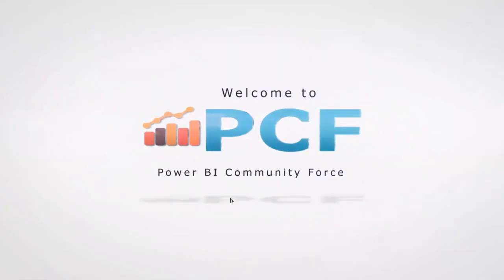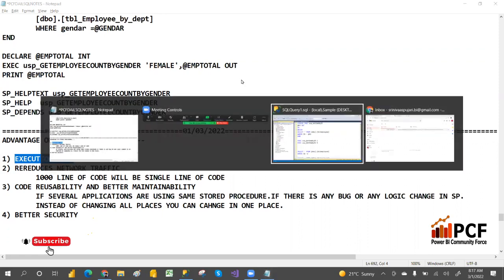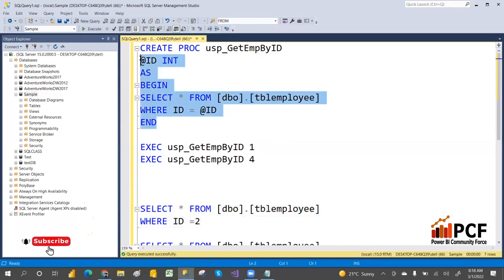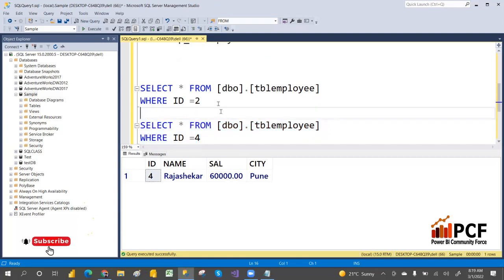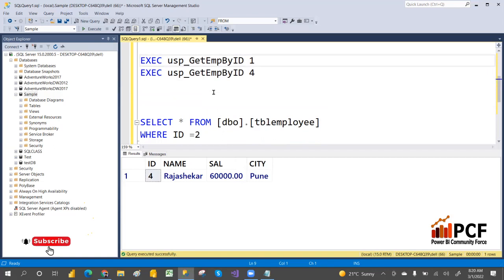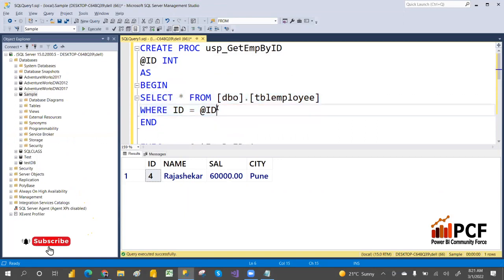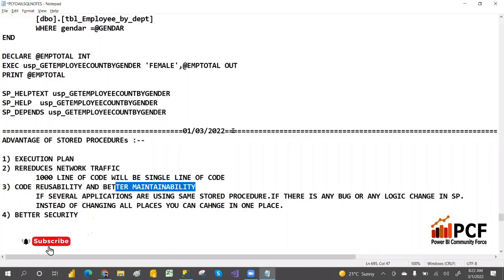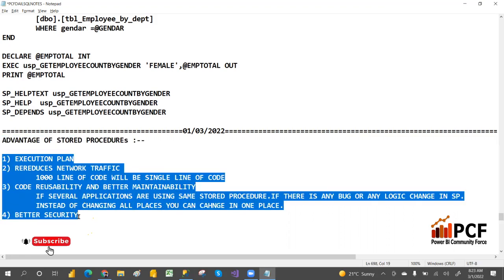DAY34 advantages of stored procedure in sql server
in this video we will learn advantages of stored procedure IN SQL SERVER
1) EXECUTION PLAN
2) REDUCES NETWORK TRAFFIC
3) CODE REUSABILITY AND BETTER MAINTAINABILITY
4) BETTER SECURITY
alter and drop user defined functions